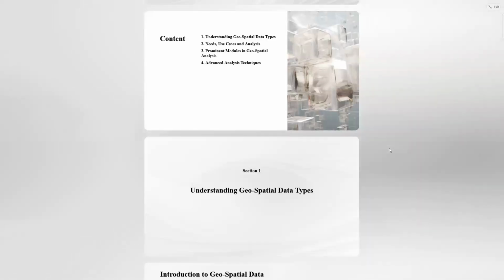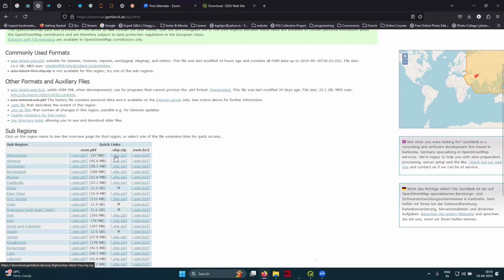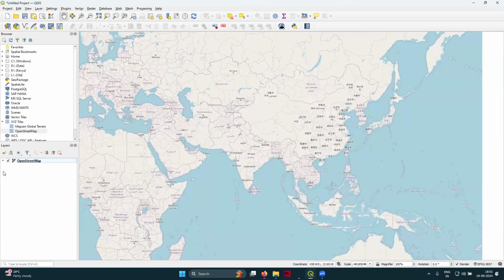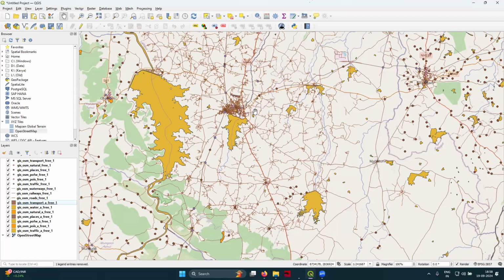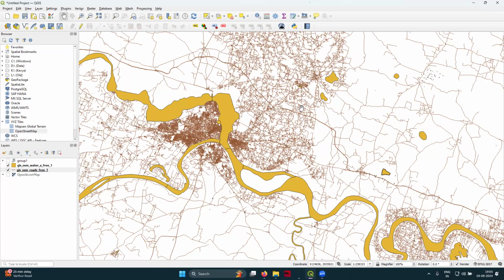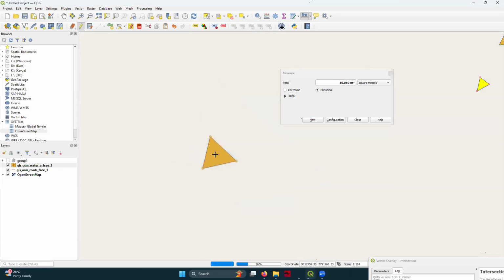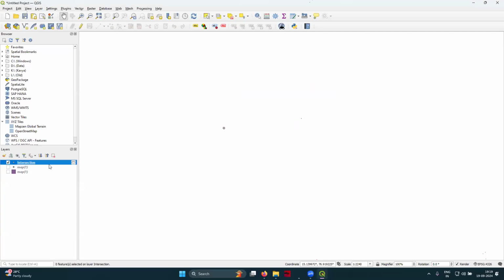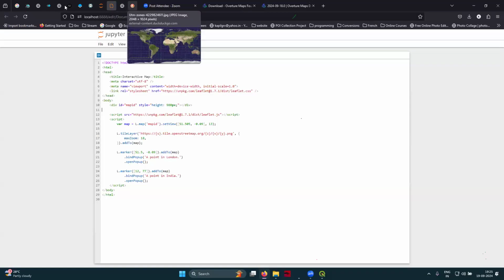GeoSpatial Data Visualization